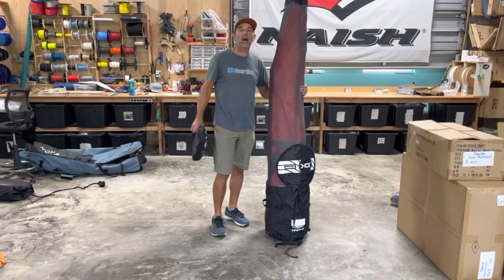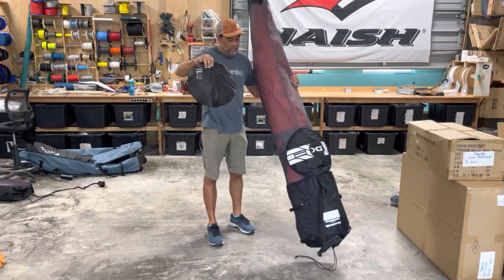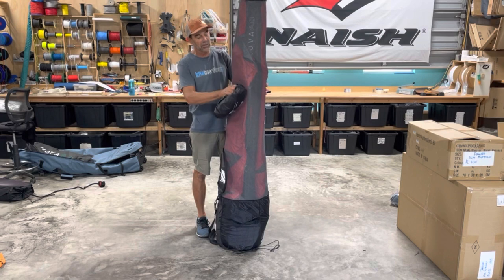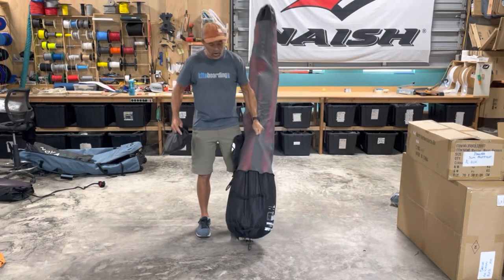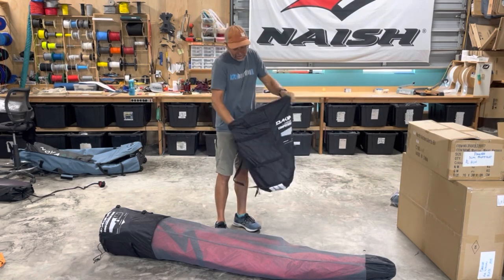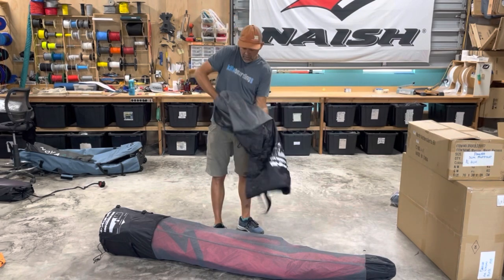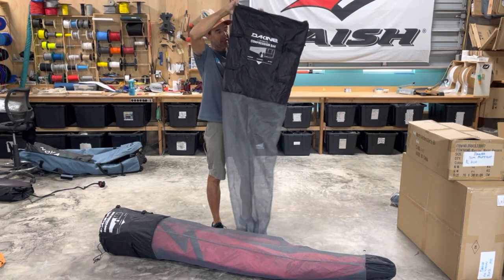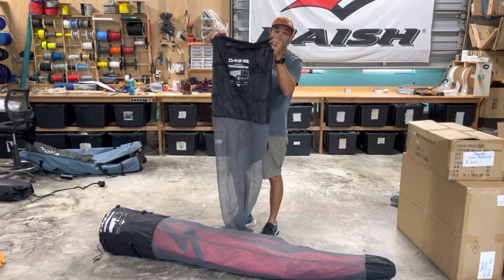Dakine DLX Wing/Kite Compression Bag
The perfect bag for your wing or kite. No more putting your wing or kite away wet, with its unfolding mesh pocket. This bag also features a sand pouch for anchoring your wing or kite to the ground on light wind days.